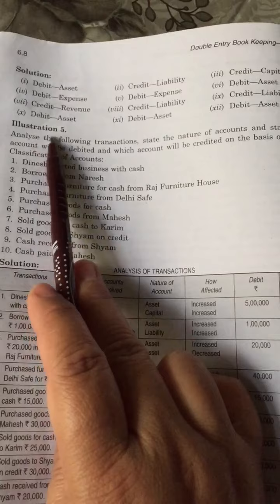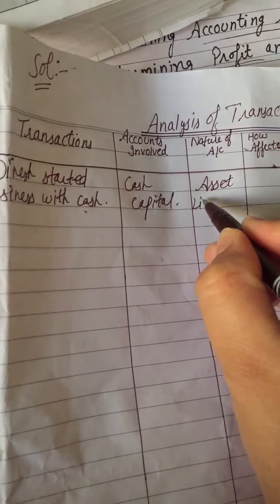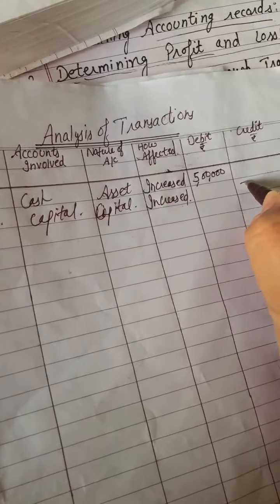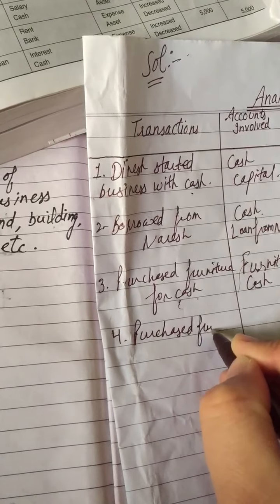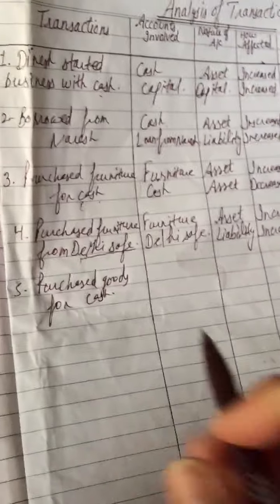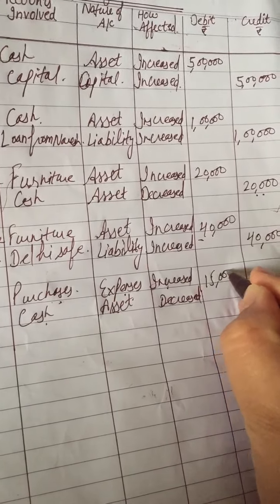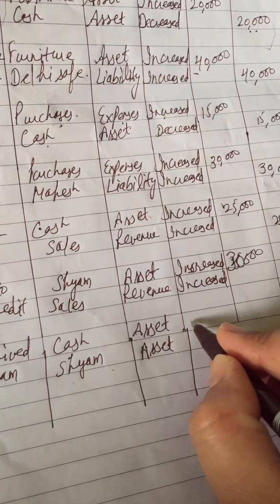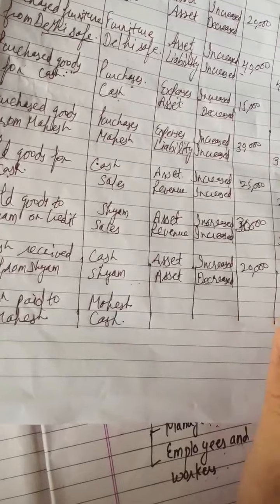B5F4B886 BBEE 4A8D 9CE1 EC4EFB03CC74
Chapter 6 Rules of debit and credit illustration